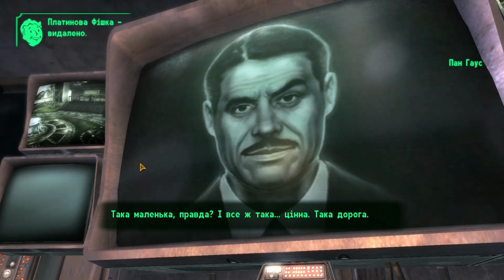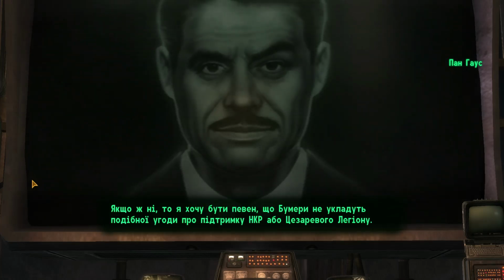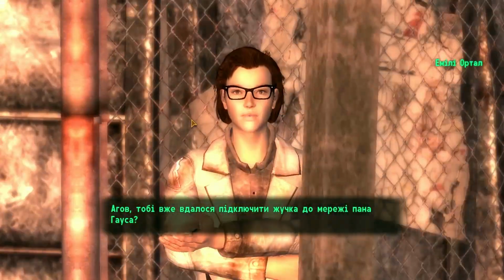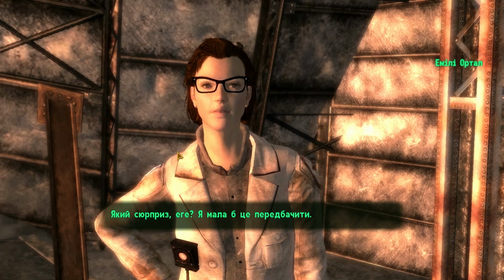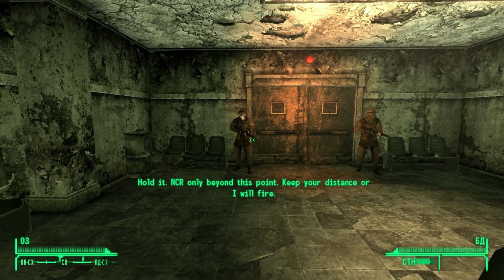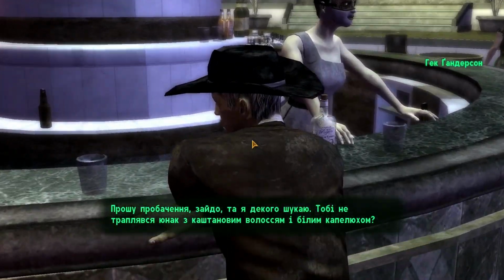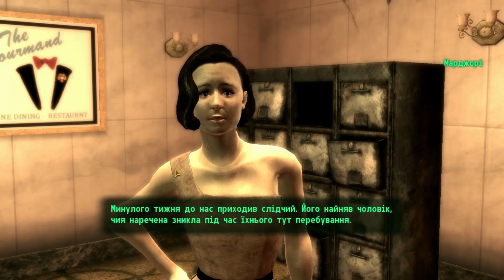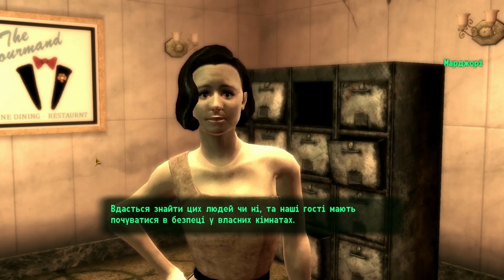[18] Fallout: New Vegas. Добра людина та розпуття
Ну що, перед нами вибір: НКР, Легіон чи містер Гаус. Я думаю, що краще НКР. Далеко не ідеально, але Легіон це треш, а містер Гаус хоче лише щоб не чіпали Вегас. Тому для пустки краще це НКР.

Локалізація Ahlendor (aka Val-El aka WinglessAngel) та lora8124.